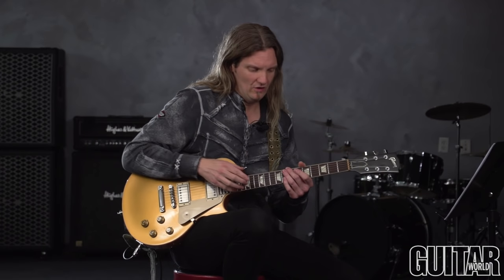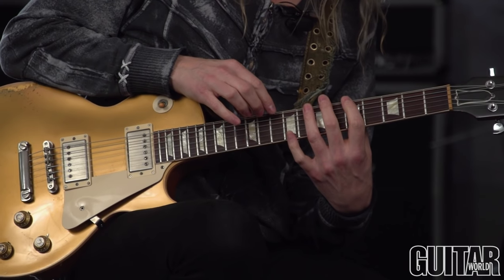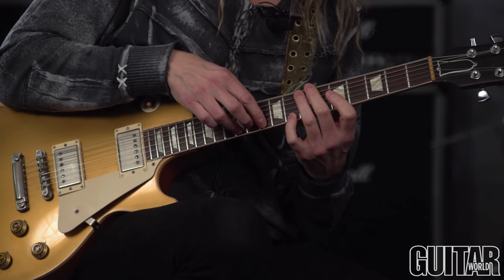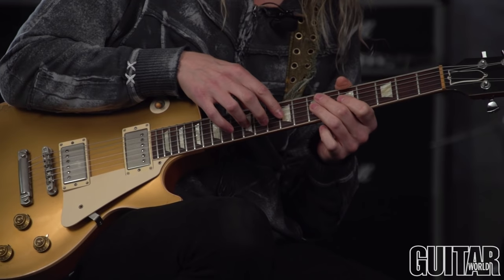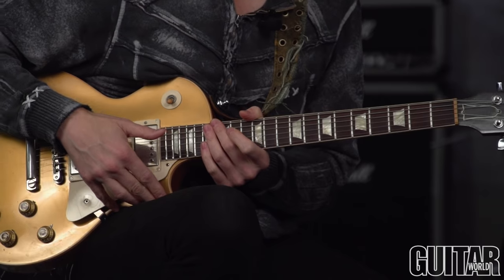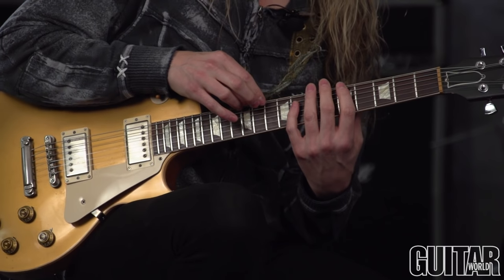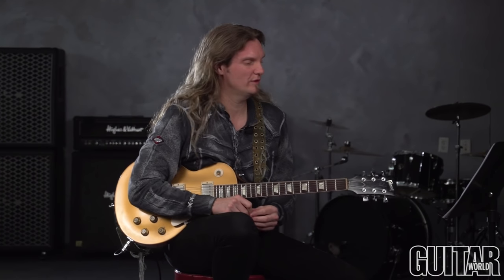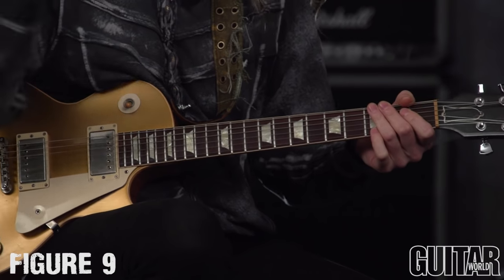Joel Hoekstra - The Greatest Finger Tapping Lesson Ever!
Sit back, relax, and learn from Joel Hoekstra! If you wanna learn how to finger tap the right way, like an absolute champ, listen to Joel!! He's the master of multi-finger tapping! For tabs, check out